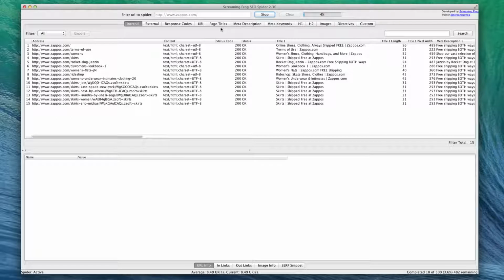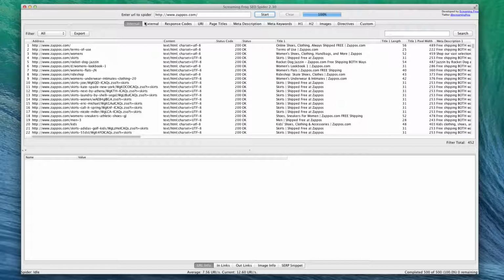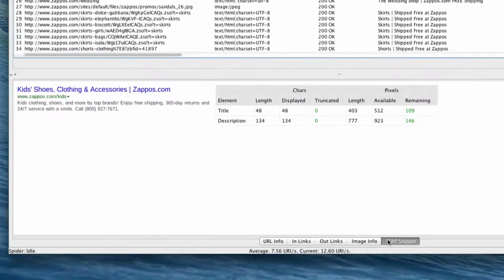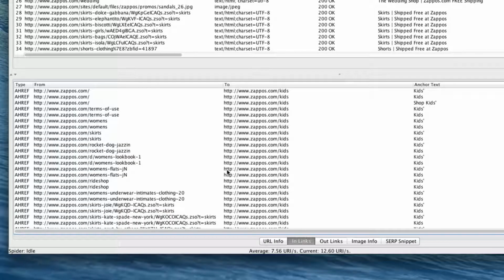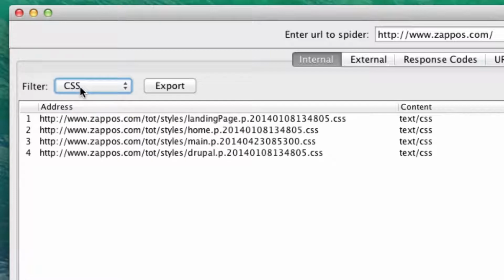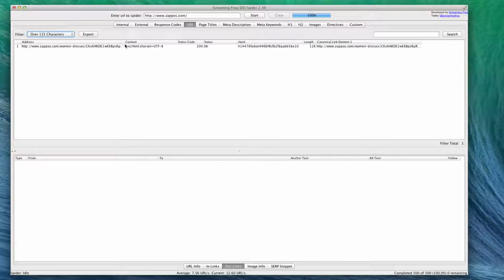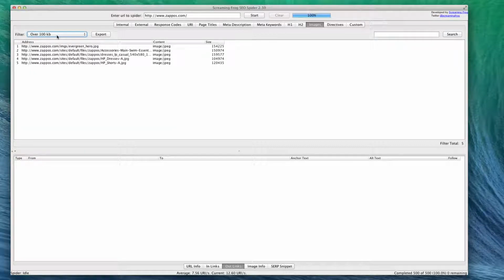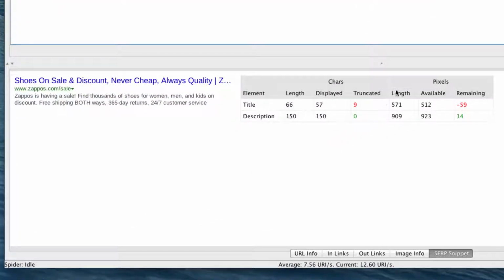How to use Screaming Frog SEO Tool for Your Woocommerce Store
WANT TO LEARN MORE MARKETING STRATEGIES FOR WOOCOMMERCE ?
Discover how to start a referral program for your Woocommerce store

Find issues in your Woocommerce website using the Screaming Frog SEO Spider Tool. This tool will allow you to find common SEO issues on your Woocommerce store. Instead of manually going through your whole website, use Screaming Frog to review and fix issues on your website that you could be hurting your search engine rankings. Watch video to see the Screaming Frog guide.